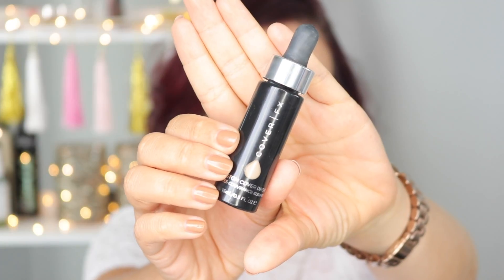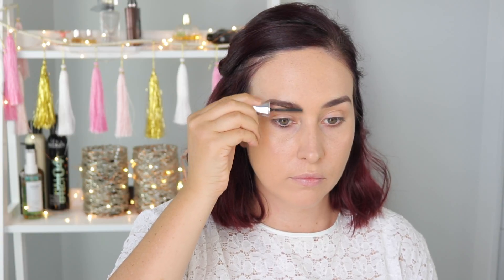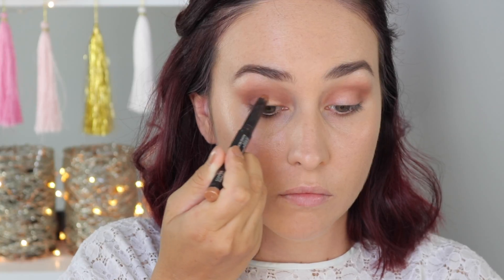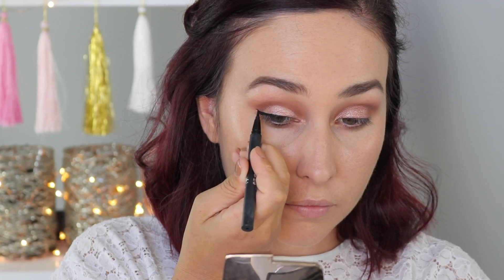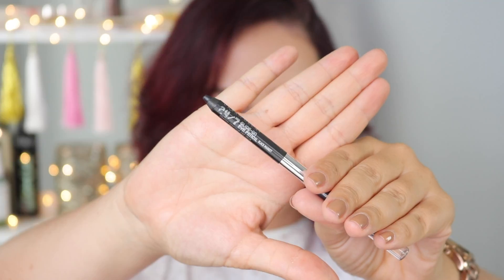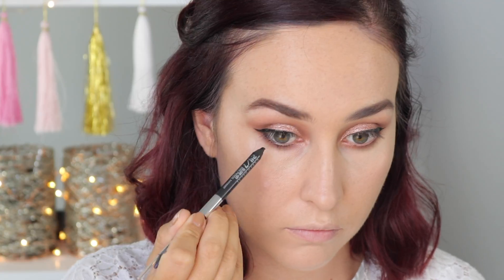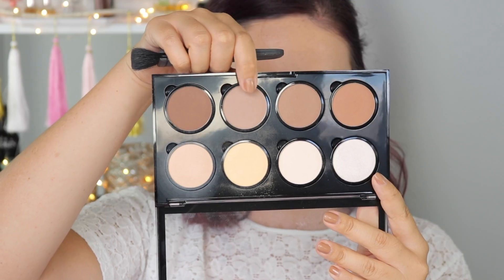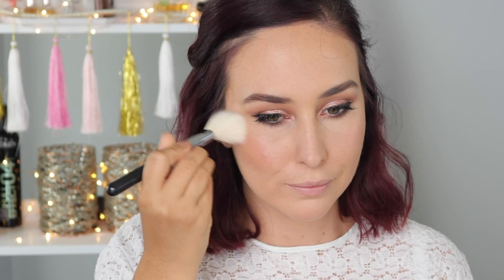MORPHE 35T PALETTE // Full Face Makeup Tutorial! | Monique Emmens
This palette is so gorgeous! I need to pay it more attention. Subtle glam look today and omg I actually added some false lashes, I know out doing myself over here haha I hope you like the look, let me know if you have any suggestions Xx

MAC Mystery Eyeshadow

Benefit Ready, Set, Brow Gel

NYX Pro Hightight and Contour Palette

Laura Mercier Caviar Stick Copper

Urban Decay 24/7 Glide on Pencil Black Market

Nars Creamy Radiant Concealer Custard

Hourglass Luminous Bronze Light Bronzer

Hourglass Ambient Lighting Blush Incandescent Electra

Kevyn Aucoin Starlight Highlighter

Gerard Cosmetics 1995 Lipstick

◇Brushes◇

These are 99% of my brushes. Highly recommend Zoeva!
*LSM The London School of Makeup - Course Brushes

◇My go to makeup sites for shopping in New Zealand ◇

◇Fresh Fragrances and Cosmetics
(I shop their Trade Me store fresh-nz)